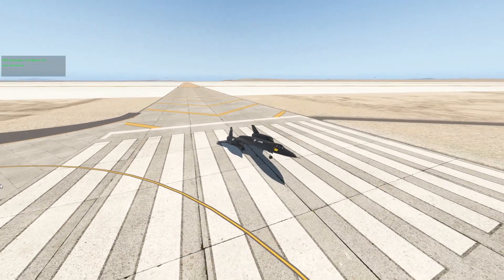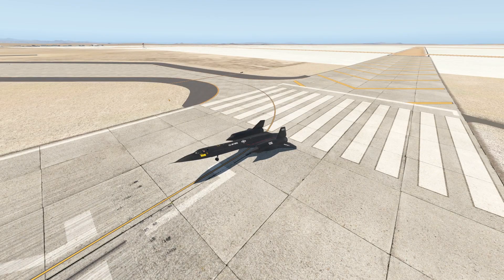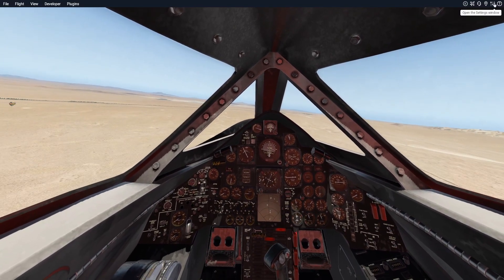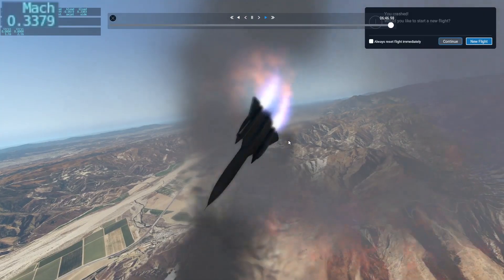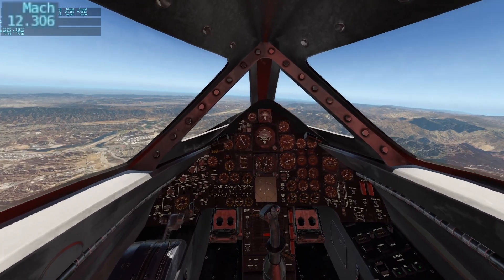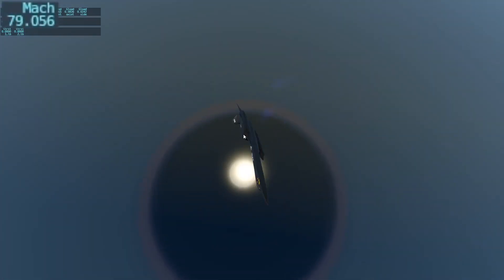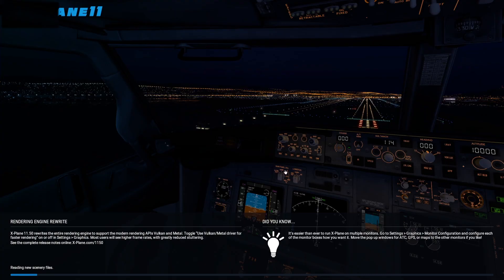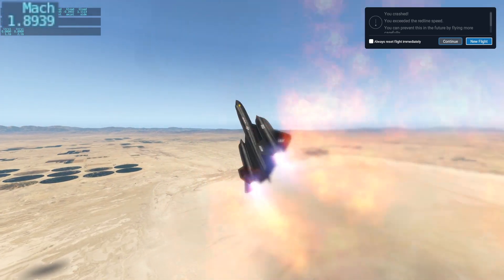Breaking The Plane SPEED Record - SR71 Blackbird With Rocket Engines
Today's Video: Breaking The Plane SPEED Record - SR71 Blackbird With Rocket Engines

Emil Trane
Patrick Fox
FalasiGamer
Alexander pace
Brady Brooks
OK
T Bone
C4 Shadow
CannedPig TV
pevetti
Tushar Agarwal
Cebu 516
Swiss001FanBoy
F. E kohlbrenner
TheBest RBLX
Stuntpilot22
Tim Kluttig
Ethan Glucroft
weebletter weed
Manuel Salmun

PC:
15" MacBookPro Touchbar (highest specs) for editing.

©Swiss001 2019